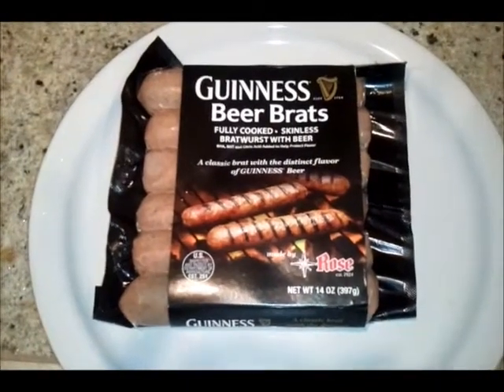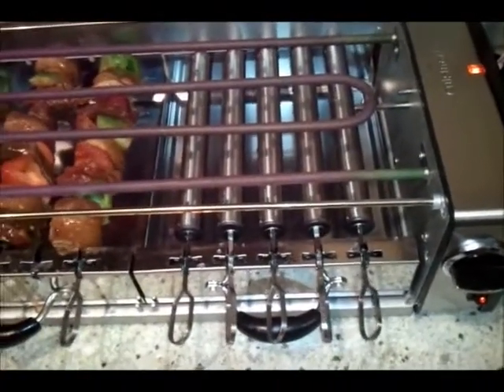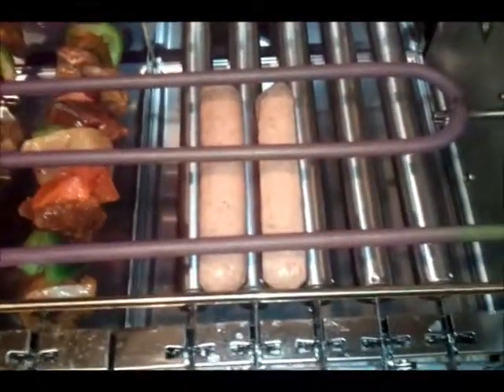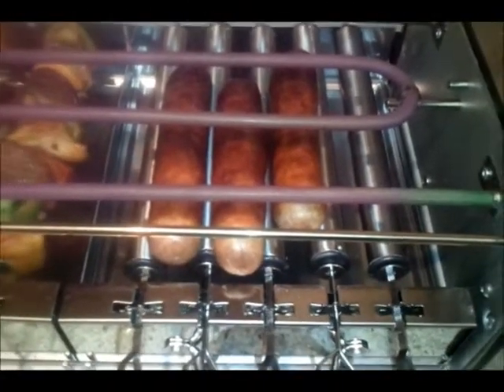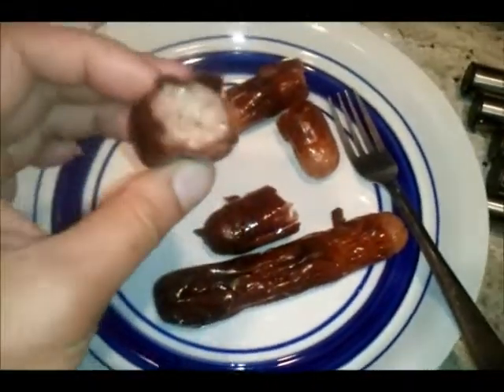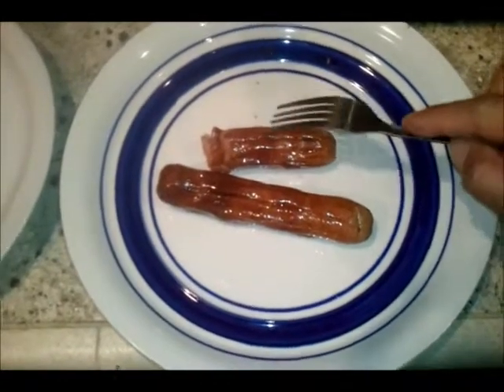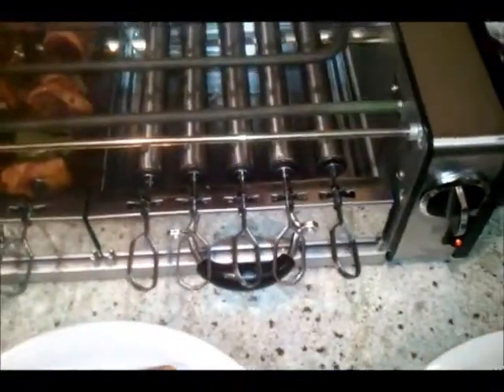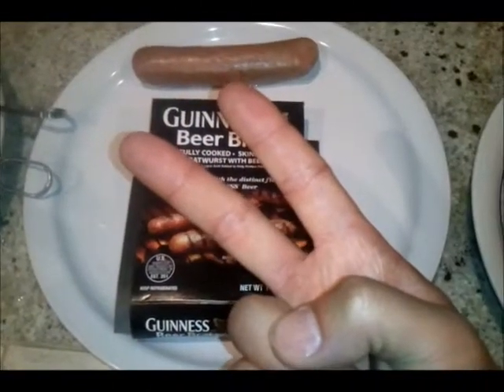Guinness Beer Brats Review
Guinness Beer Brats marry the mouthwatering succulence of the classic brat with the distinct flavor of Guinness.  I decided to buy a pack and try it.  Personally, I think it is too expensive for a pack of 5 when a generic brand such as Krogers was only $2.99 (on sale) or you can just marinate your own with your favorite beer.

Specs:
Fully cooked
Skinless
Bratwurst with beer
5 links